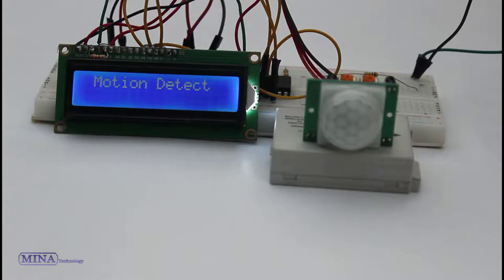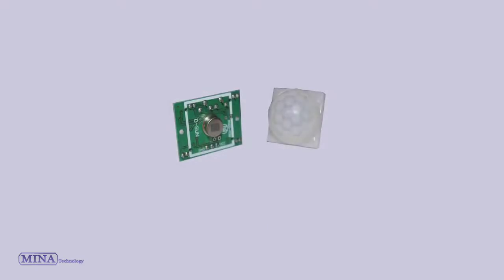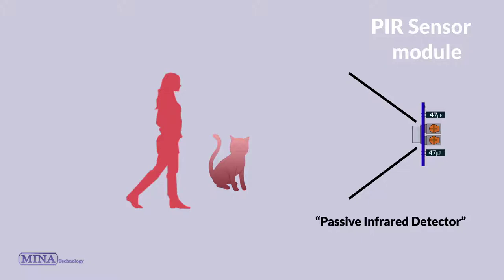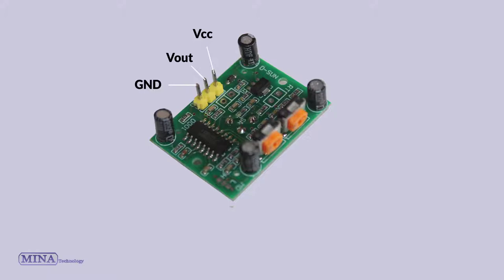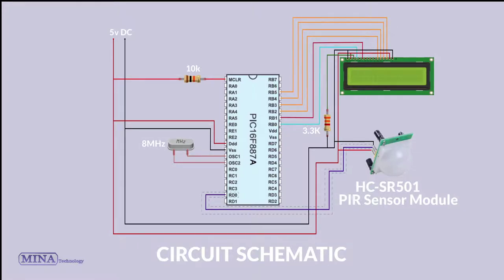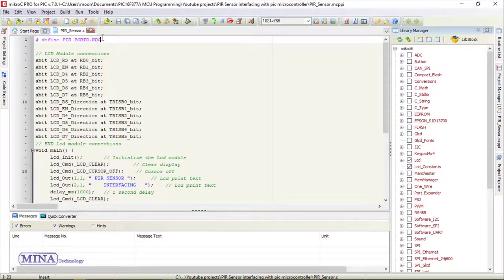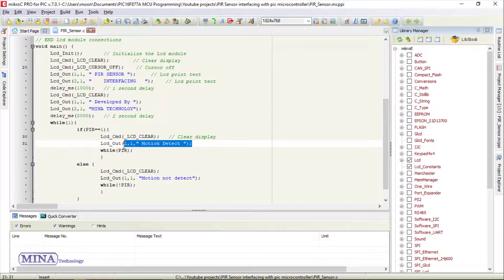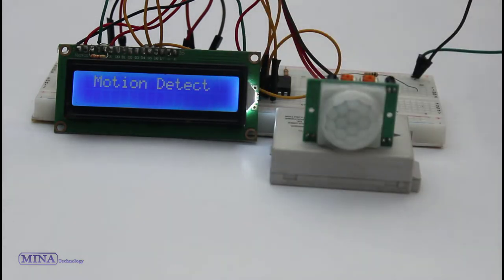PIR sensor module interfacing with PIC Microcontroller and Mikro C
In this tutorial we will learn how to works PIR sensor module and how it interface with PIC16F877A microcontroller. PIR sensors are commonly used in security alarms and automatic lighting applications.